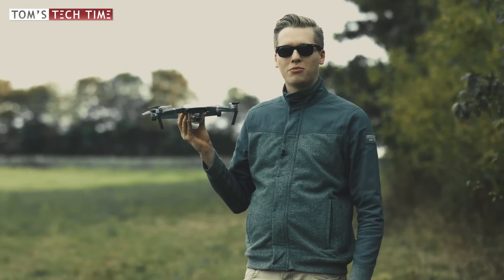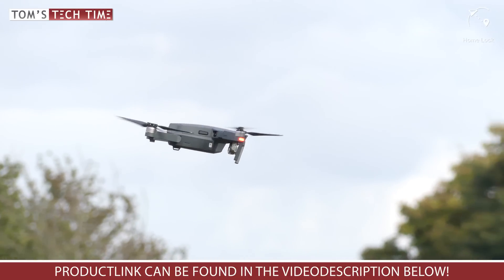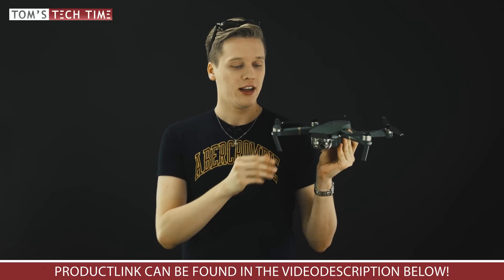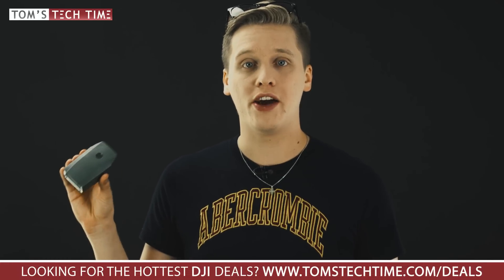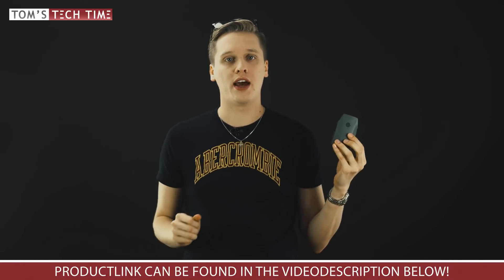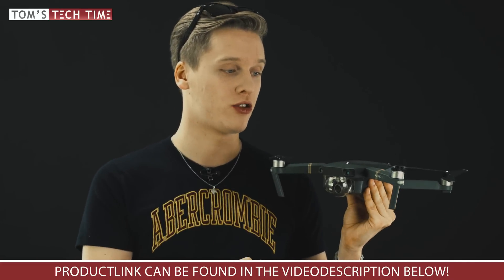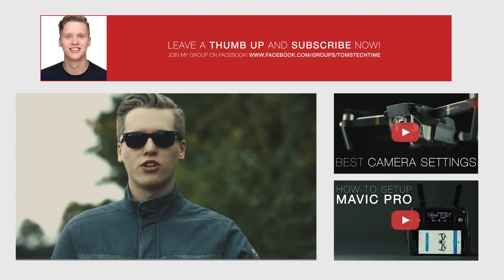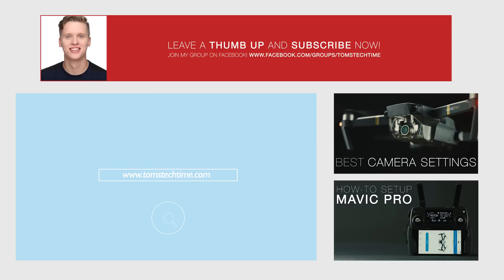DJI Mavic Pro | Flight Time, Flight Modes, Safety | 3 of 3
Today we want to focus on the all-new DJI Mavic Pro Let me introduce all it's intelligent flight modes (such as Gesture Mode, ActiveTrack, Terrain Following, Point of Interest, et cetera). Next to that I will share the actual flight and charging times, tested under realistisc circumstances, with you. Finally I will talk you through all it's important safety features and functions (such as Return-to-Home, Obstacle Avoidance, ...). All links can be found below.

Best Camera Settings for Mavic Pro: COMING SOON